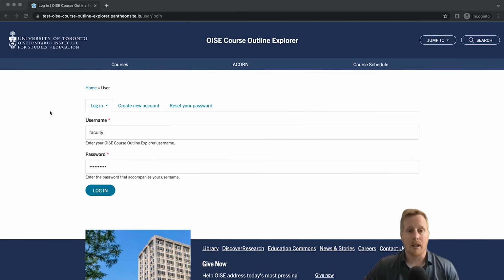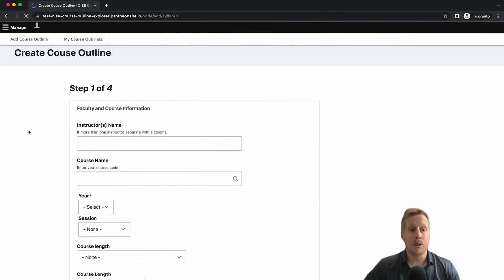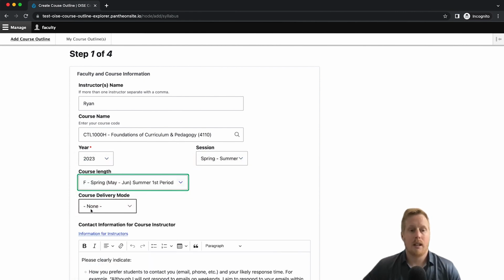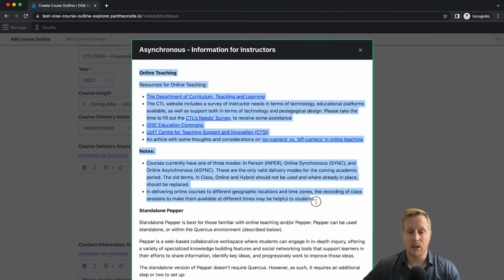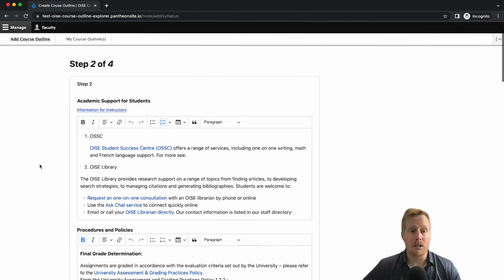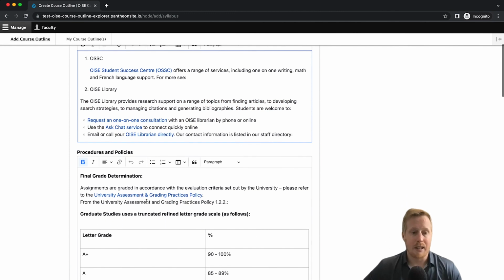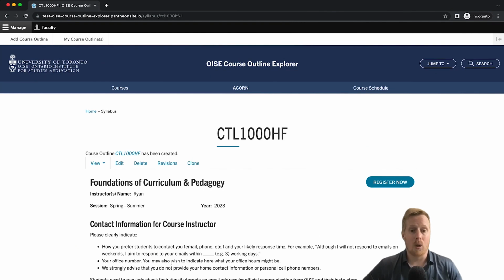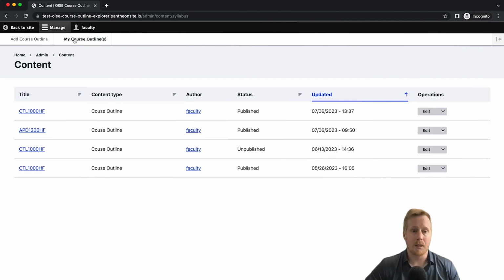OISE Course Outline Explorer: How to use it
Tired of updating your course outline from scratch every semester? The OISE Course Outline Explorer makes it easy to create, manage, and securely store your digital course outlines—saving you time year after year while keeping you in full control.

In this video, we’ll walk you through how to use the Course Outline Explorer to:
✅ Create professional, structured course outlines
✅ Easily update and reuse outlines for future courses
✅ Ensure secure access and full ownership of your documents